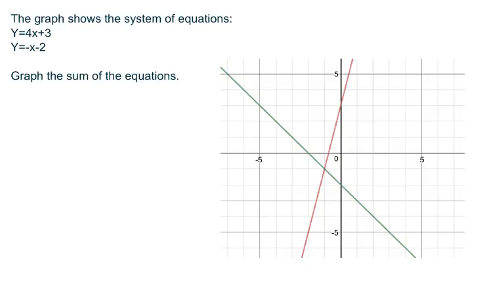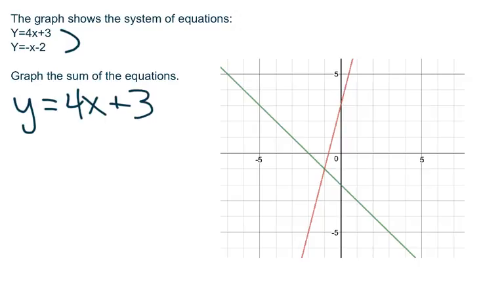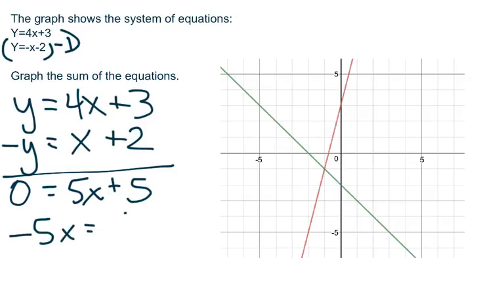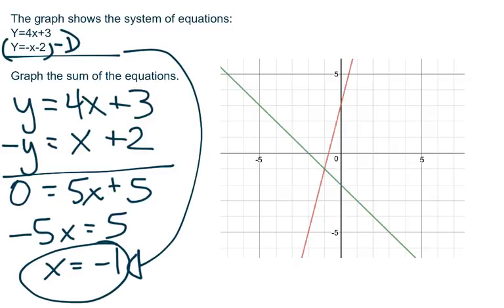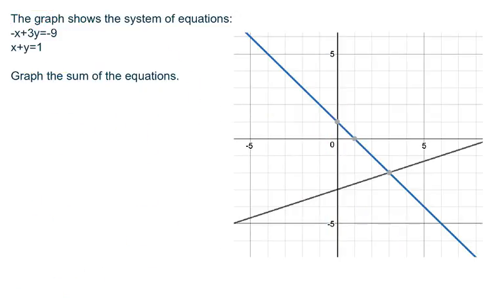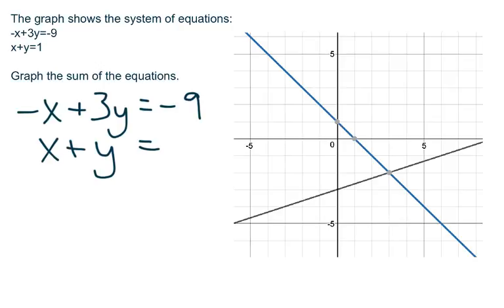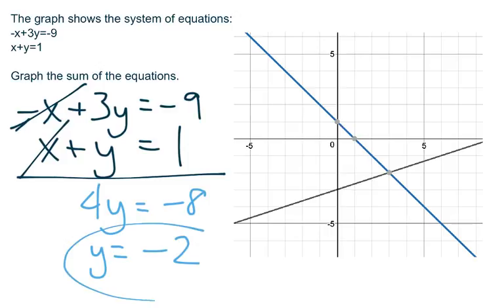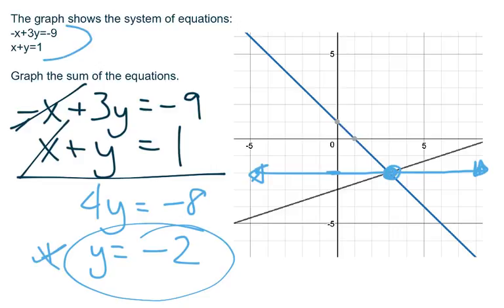[9.LEE.12-2.4] Prove Solving Systems by Elimination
Show that adding two linear equations results in a different equation with the same solution as the first two equations.